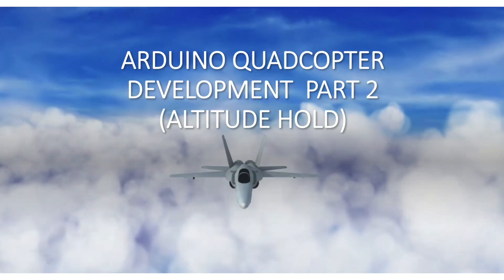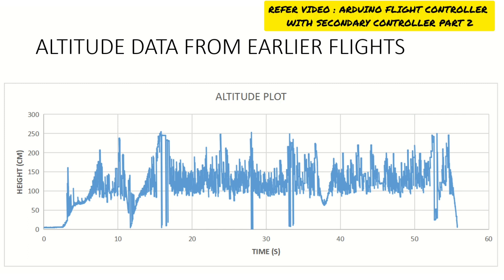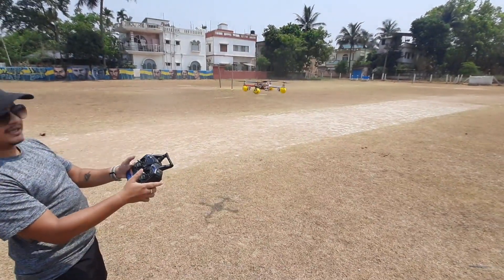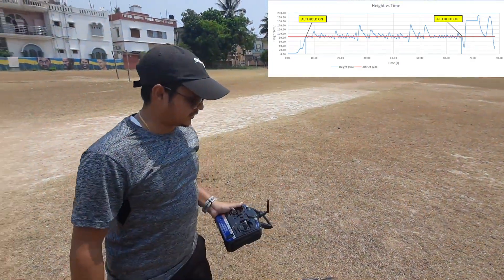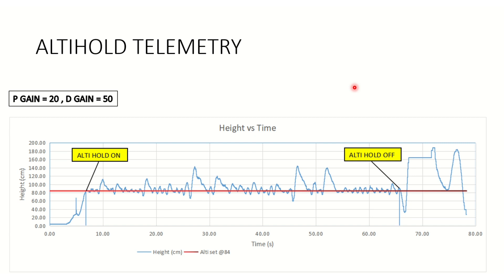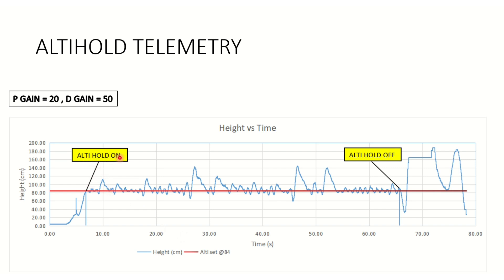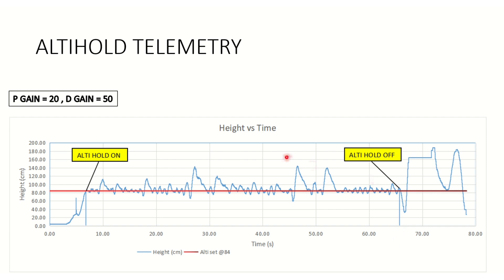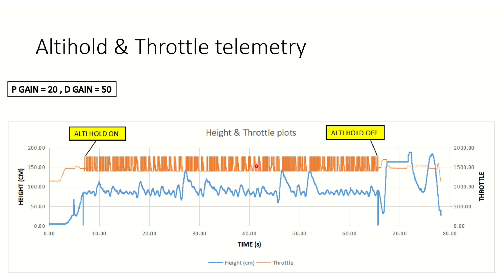Arduino Quadcopter Development Part 2 (Altitude Hold)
This video is part of the series of video that describes the development of an Arduino based drone using a custom programmed flight control code based on Joop Broking,s tutorial.
In this video I have showed my quadcopter's ability to hold height using a ultrasonic sensor and a secondary or slave arduino connected via i2c with the main Flight controller.